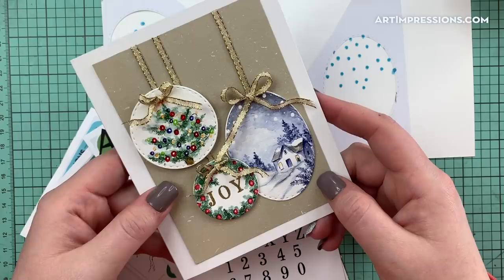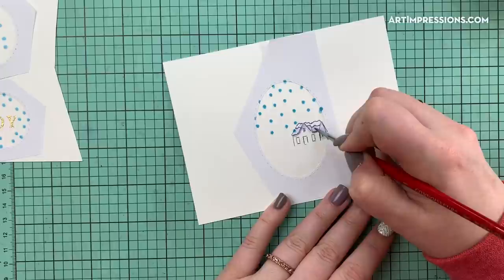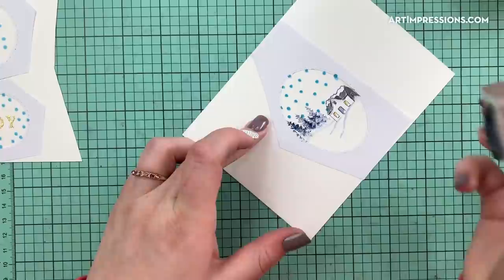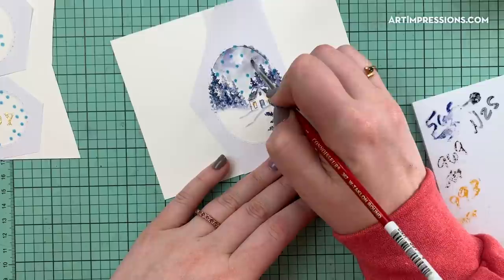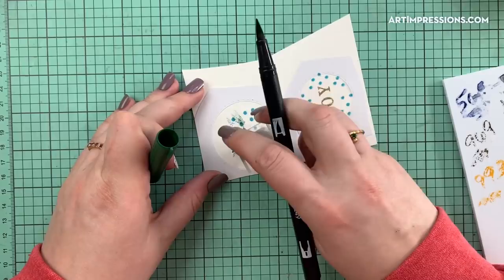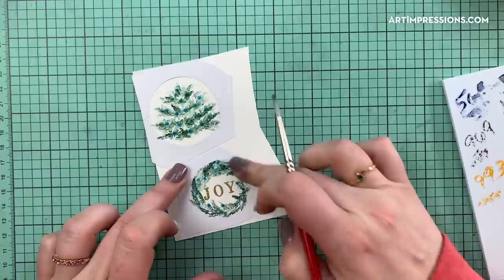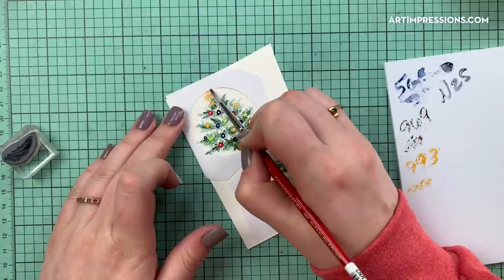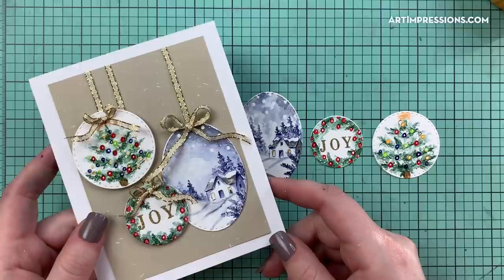Ai Watercolor - Christmas Ornaments with Kendra Krebs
Watch guest designer, Kendra Krebs, create a beautiful ornament Christmas card!

• 5137 - DB Pen Set 10PK - Bonnie's Favorites Set 1

• 5138 – DB Pen Set 10PK – Bonnie’s Favorites Set 2